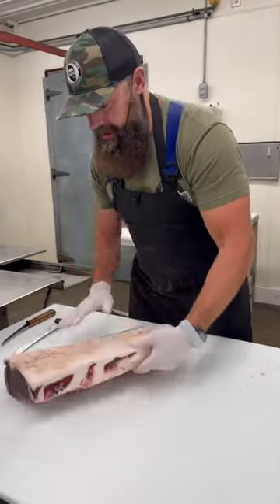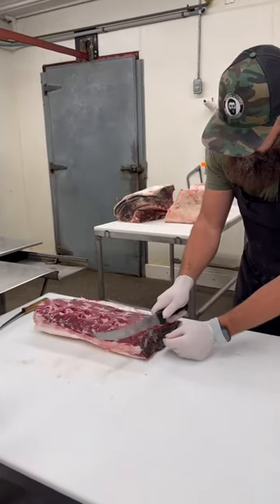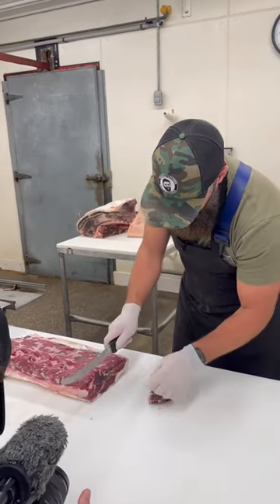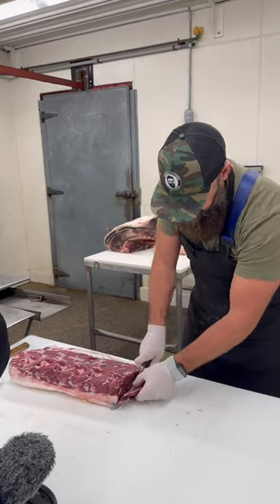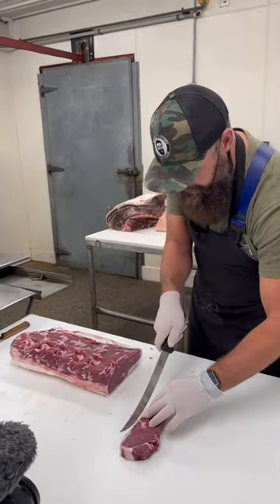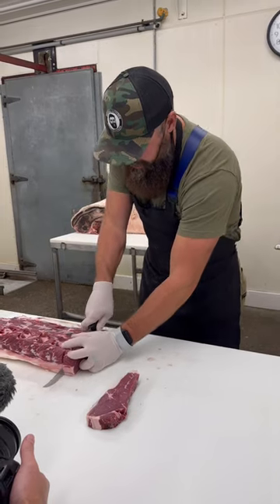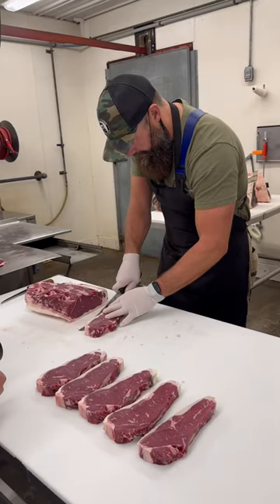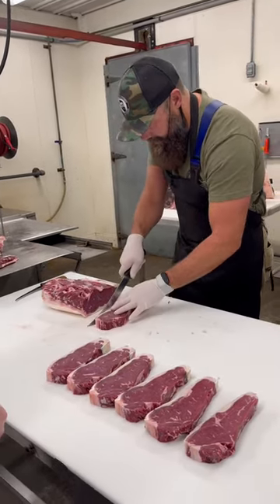42 Day Dry Aged strips 🥩 @dryager